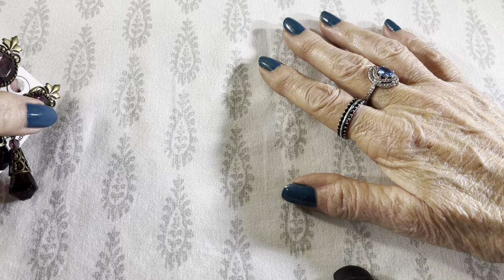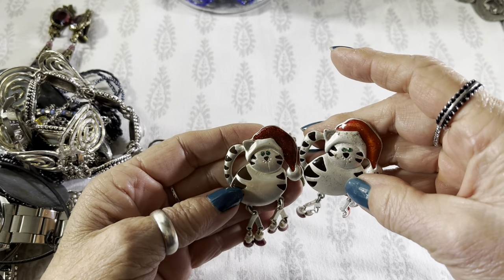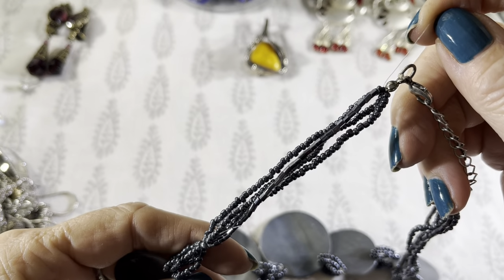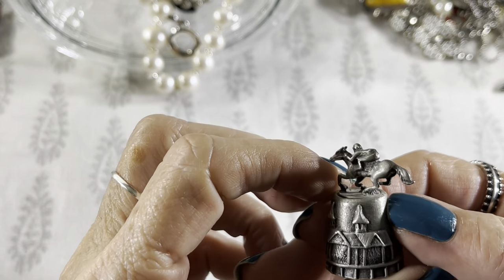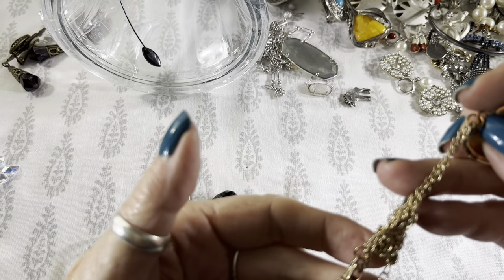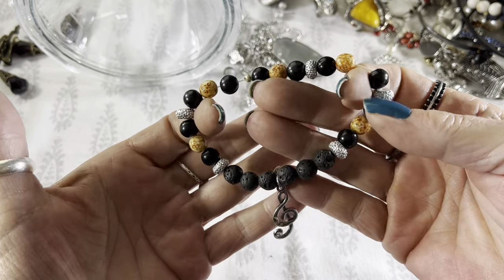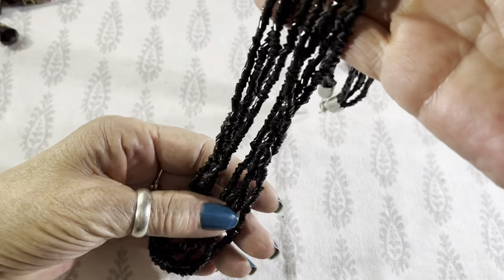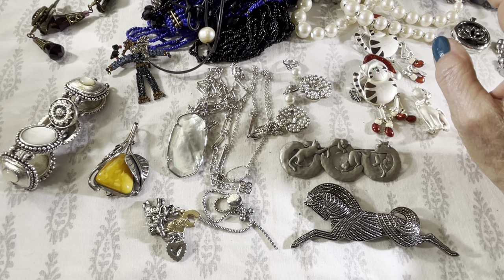Jewelry Jar paid $76 found Silver, Amber and Kendra Scott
How awesome is it that one of the things I love the most is jewelry and I get to buy, keep and sell the very thing I love!
While the jars have been pricey for the last year or so, I'm feeling hopeful when I purchase some. Not all I try not to grab anything unless there is something I want or something I can make back my money and still make a profit.